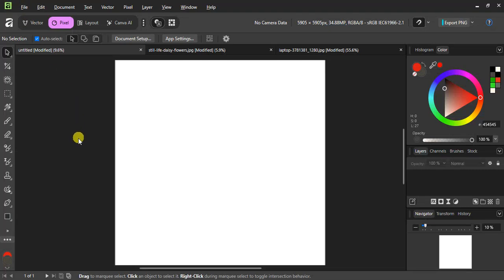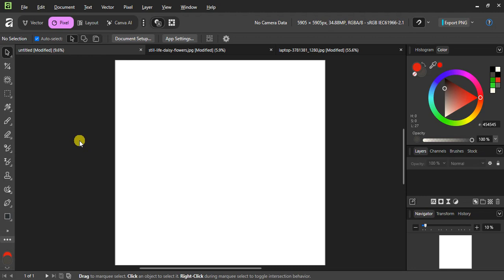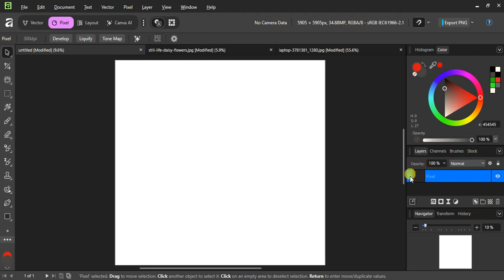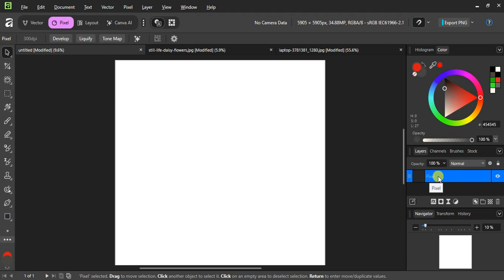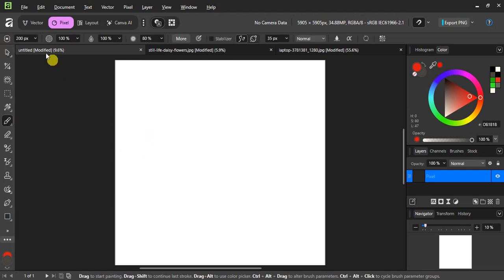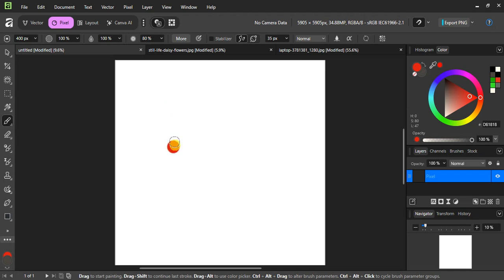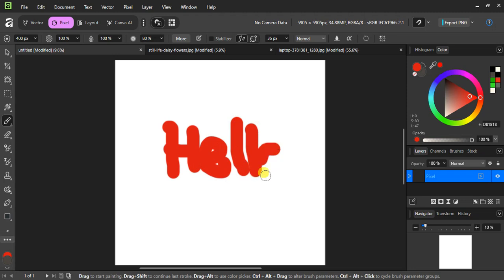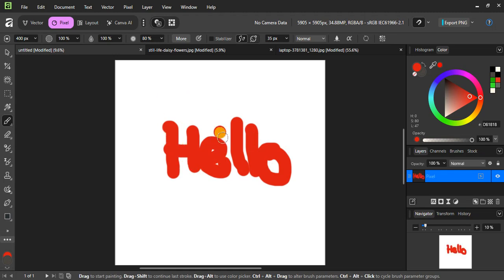How To Alpha Lock In Affinity (2026) (Best Method)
How To Alpha Lock In Affinity (2026) (Best Method) In this video, I’ll show you how to alpha lock in Affinity step by step. This beginner-friendly Affinity Designer tutorial explains how to use alpha lock to protect the transparency of your layers, making it easy to edit and color your designs without affecting the background. You’ll learn how to alpha lock in Affinity Designer for better layer management, cleaner workflows, and professional-looking designs. Perfect for beginners using Affinity Designer 2026, this guide will improve your creative workflow.